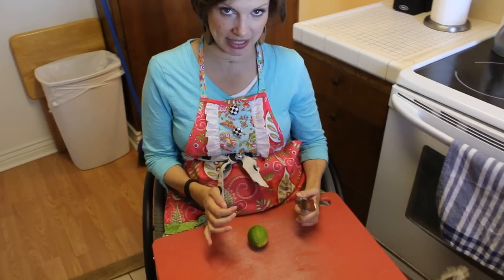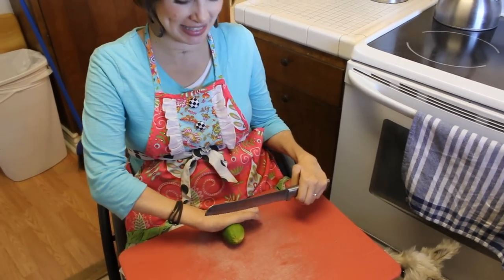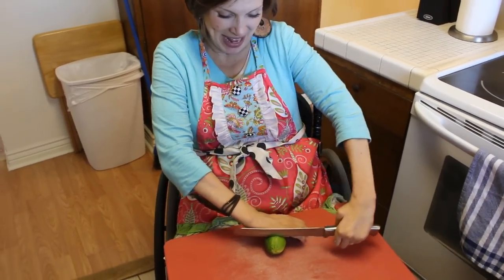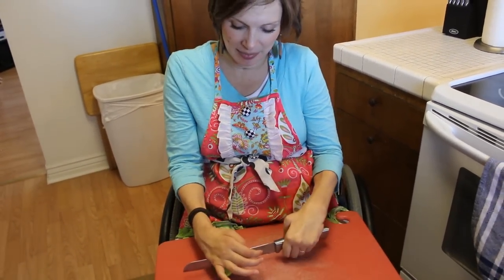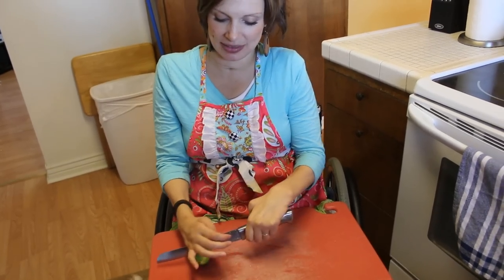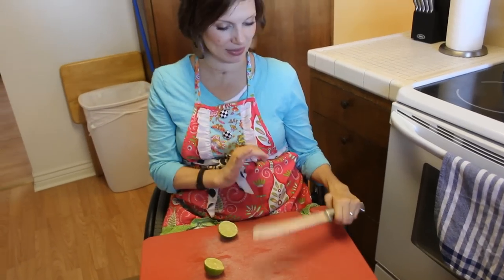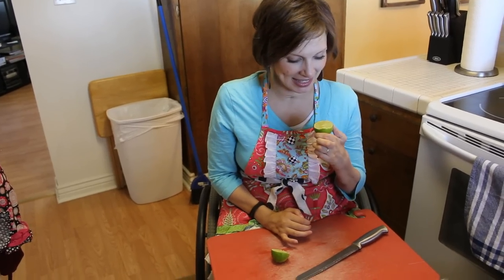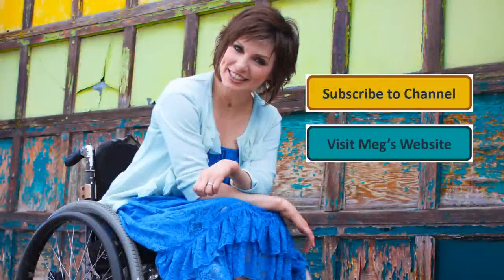Meg's Movie Minute - Episode 75: Cutting a Lime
In this episode, Meg shows you how she cuts a lime.